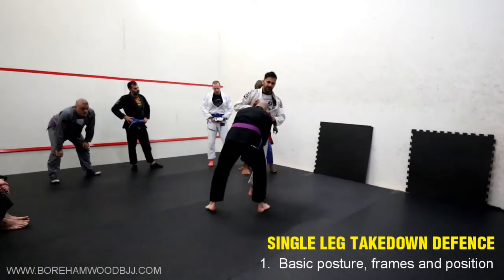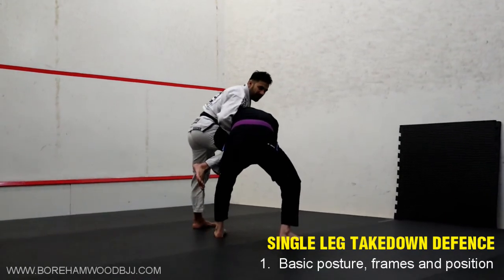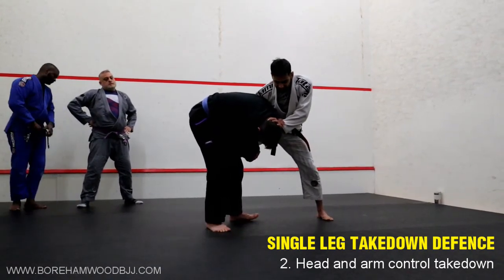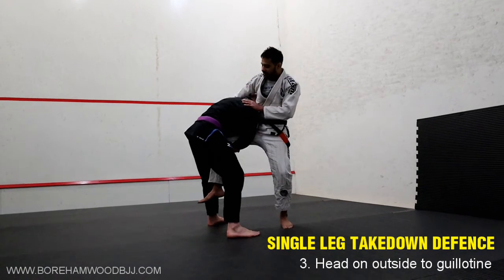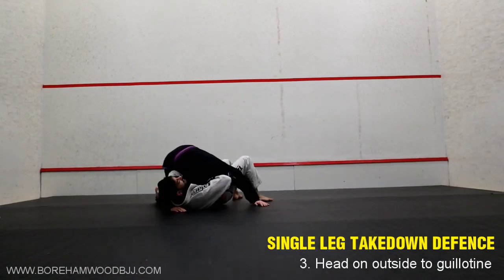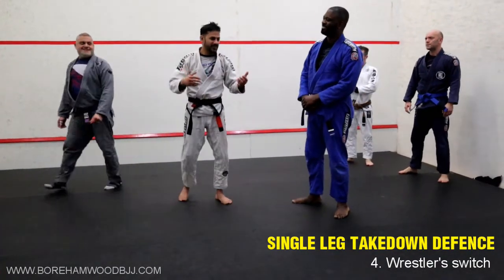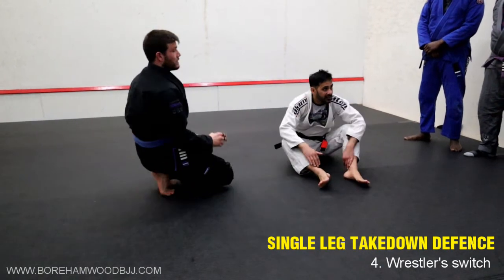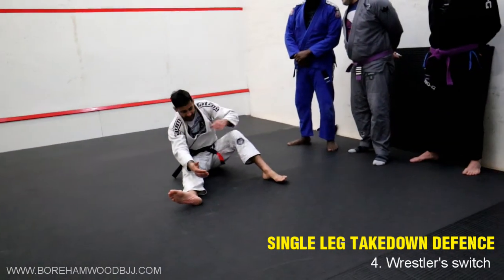Single leg takedown defence, escape and counterattack